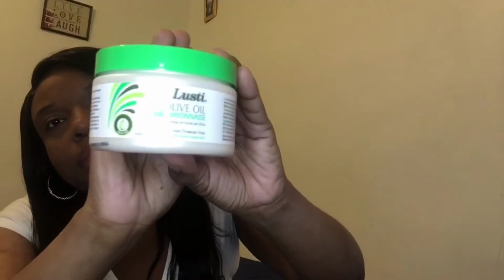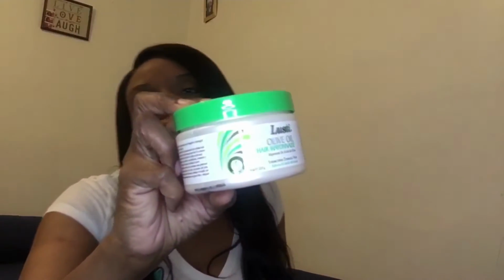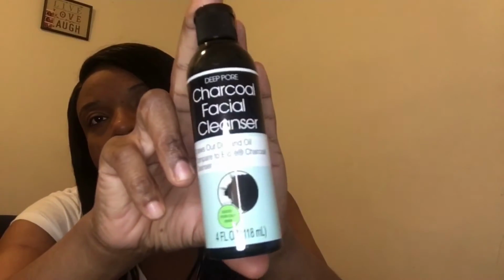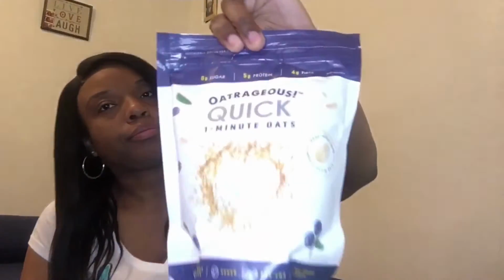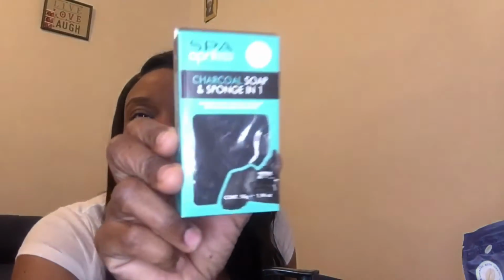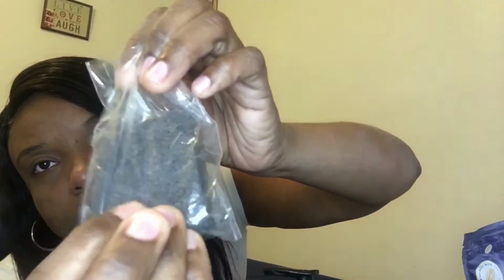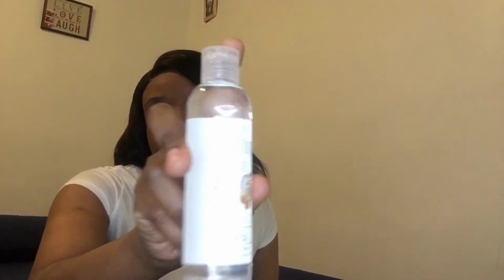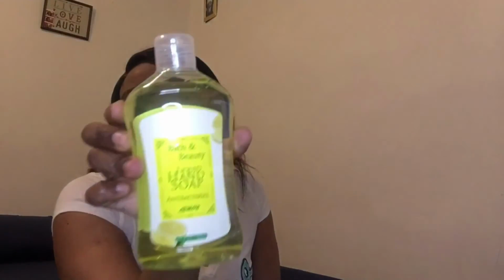DOLLAR TREE HAUL